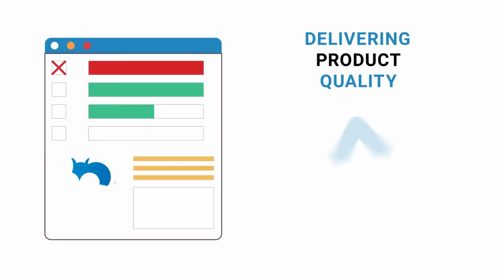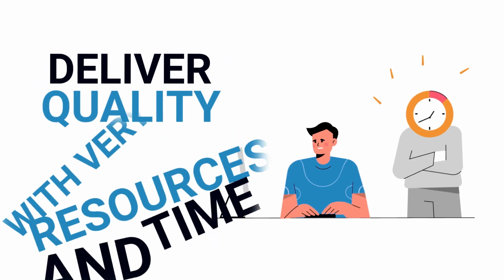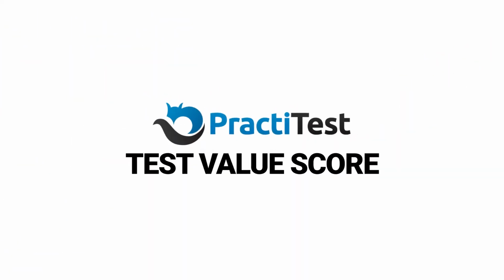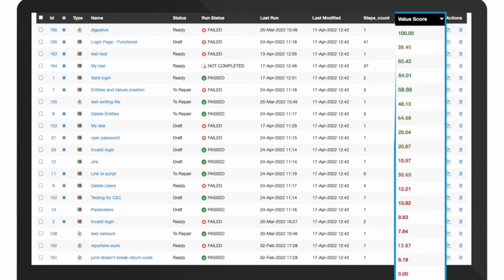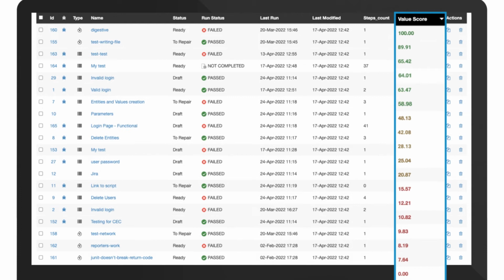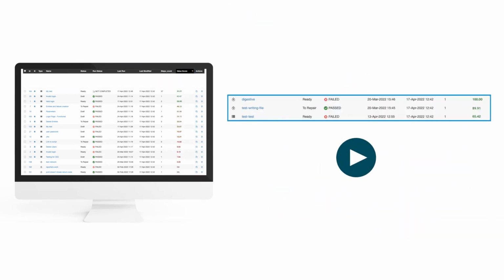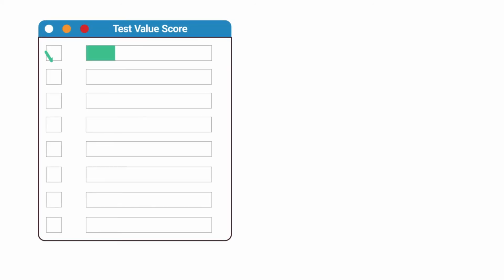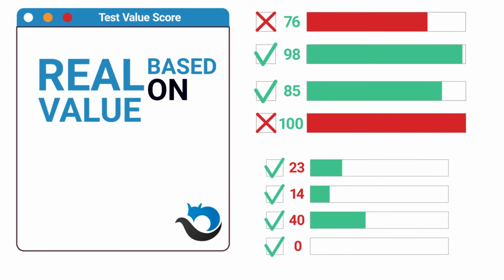PractiTest Test Value Score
AI-powered Test Value Score gives each one of your tests a score based on the analysis of the actual testing in your projects.

With the Test Value Score, you can understand which tests are contributing more value to your QA process and optimize your testing process: choose and prioritize the best tests to run out of a specific group, remove redundant tests, fix problematic ones and more.

With PractiTest’s AI feature Test Value Score, you can start making better tactical decisions based on the real value of your tests.